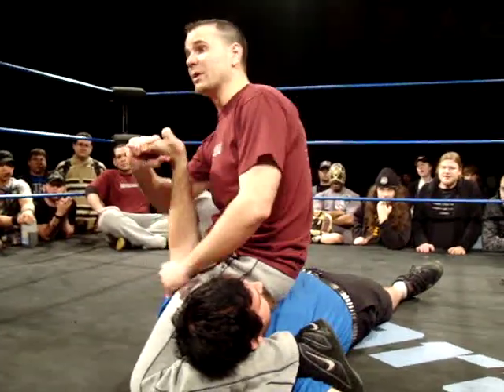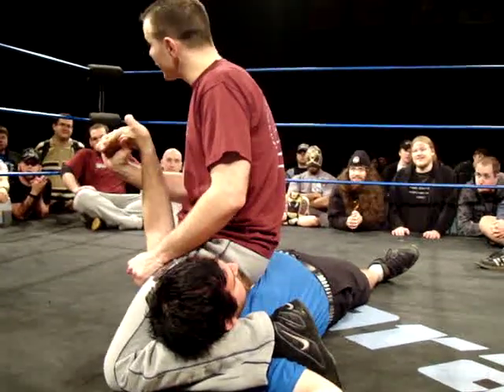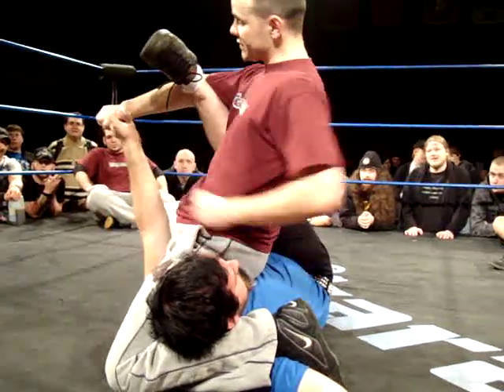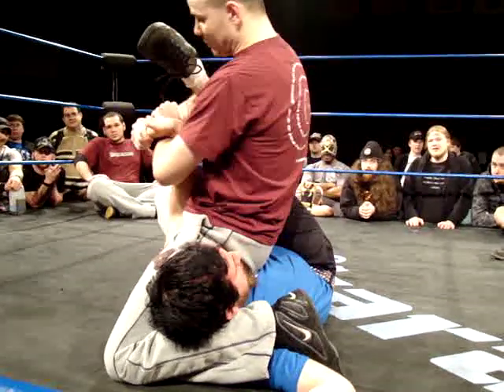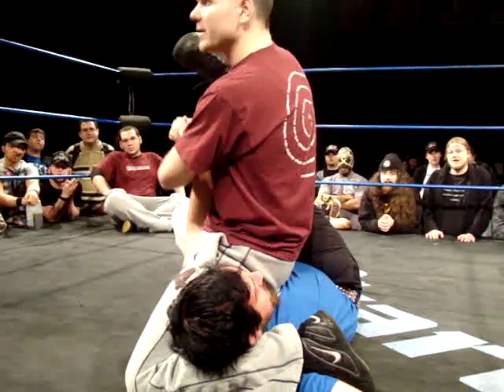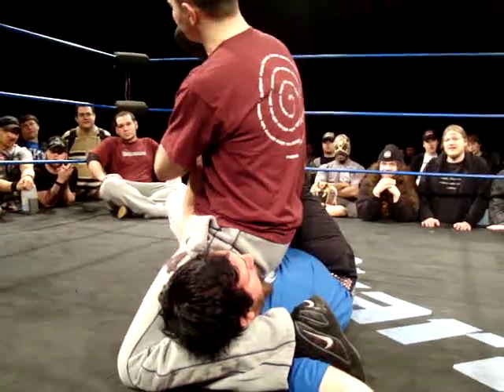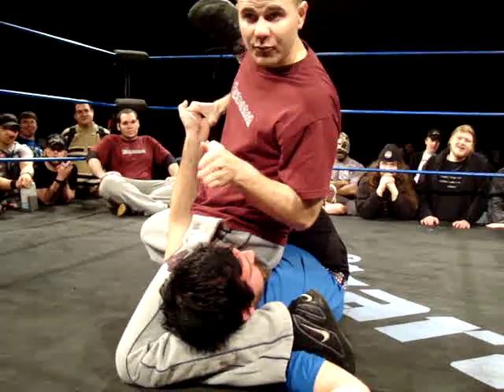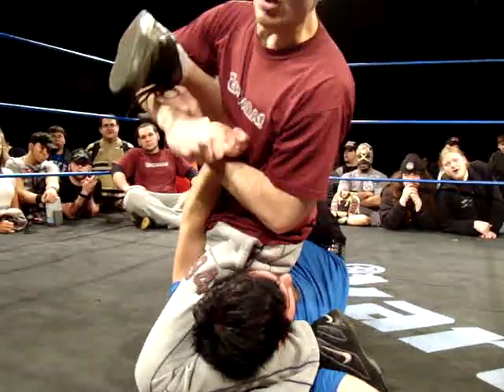My friend Henry being put in the CHIKARA Special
During the fan conclave at King of Trios 2009 weekend, my friend Henry had the opportunity to be put in the CHIKARA Special by the one and only Mike Quackenbush.